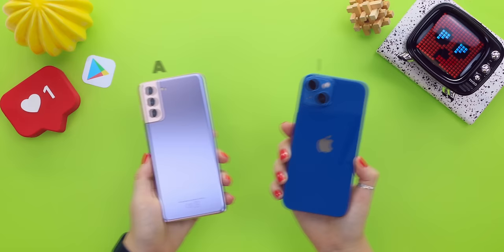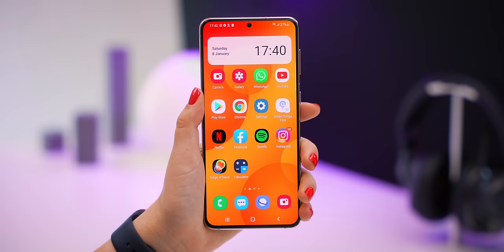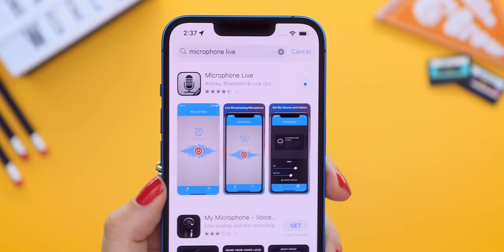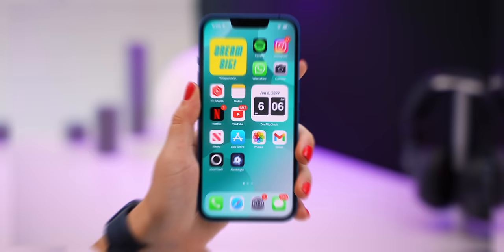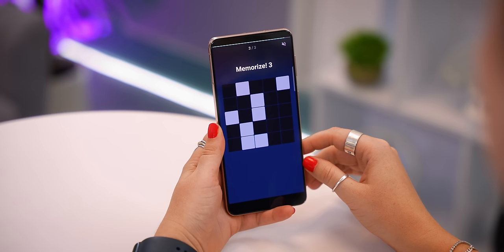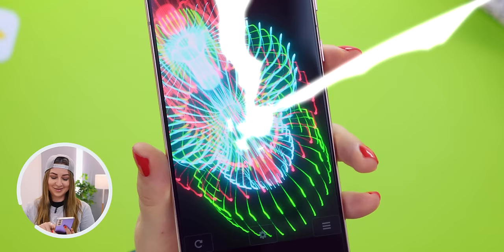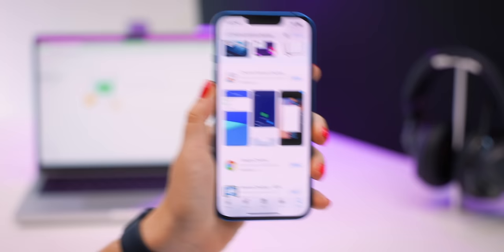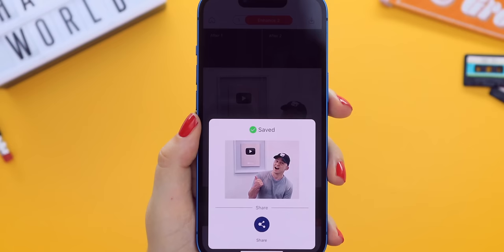10 CRAZY APPS - You Didn't Know Existed!!!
FREE WALLPAPERS

🛒 AMAZON SHOP 🛒